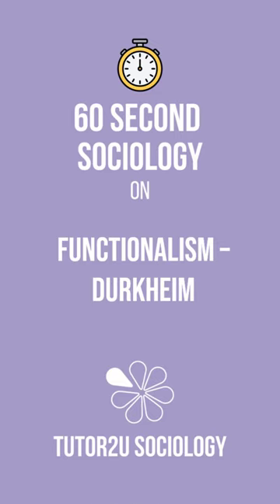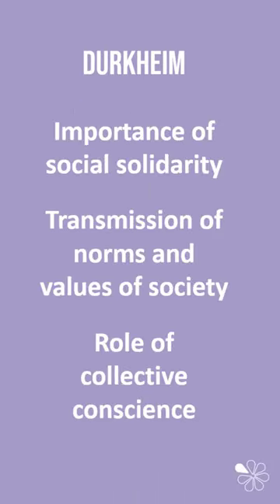Functionalism and Durkheim | 60 Second Sociology (Sociological Theory and Debates)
A quick summary video outlining the key ideas of Emile Durkheim, one of the founding fathers of sociology, generally associated with functionalist perspective. Durkheim features in most A Level Sociology topics, especially in Theory & Methods.